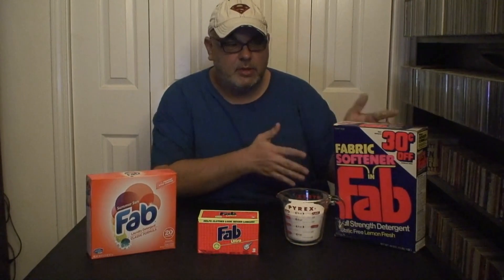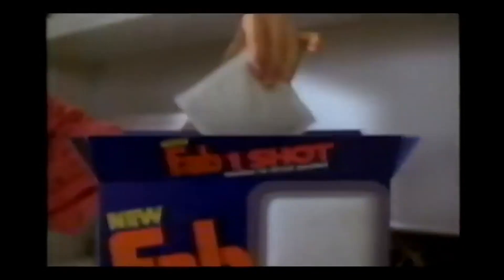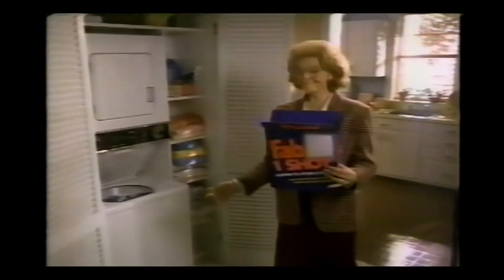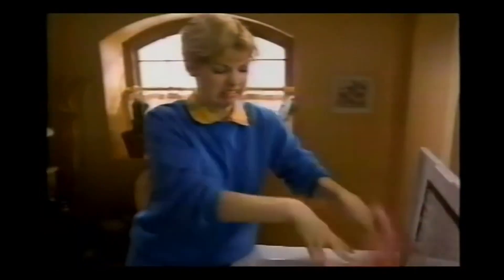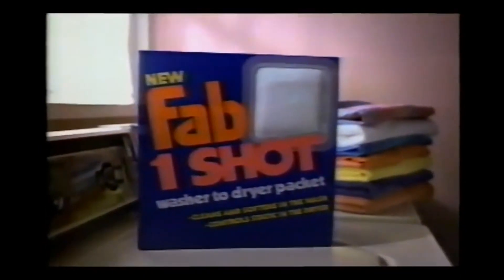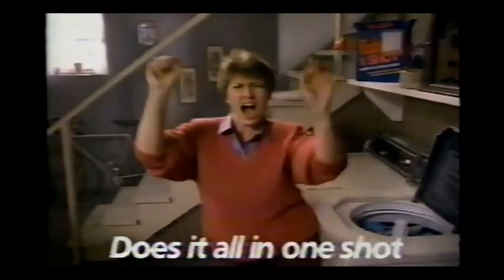Fab Detergent (1984 Packaging Design)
In this video I discuss the Colgate-Palmolive detergent, Fab. Distributed by CP for over 5 decades, the product is now distributed by Phoenix Brands.